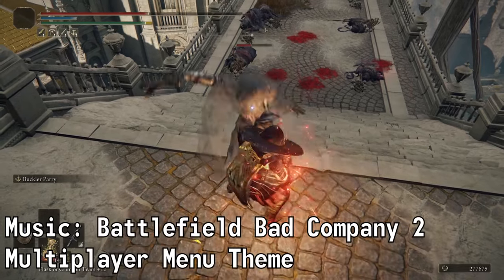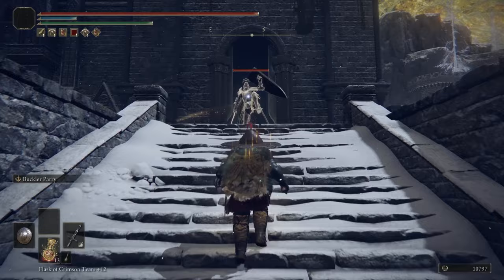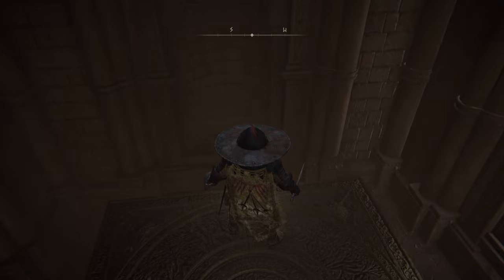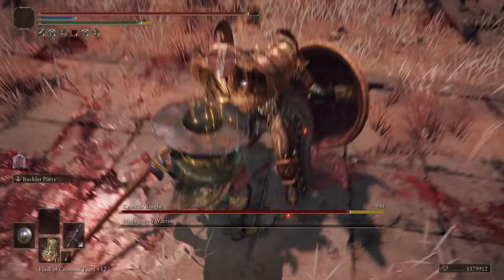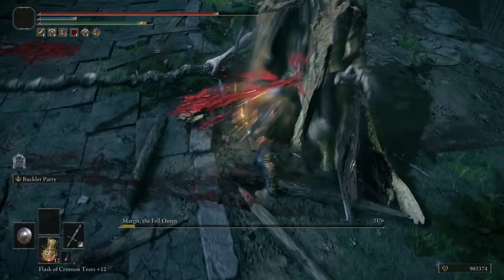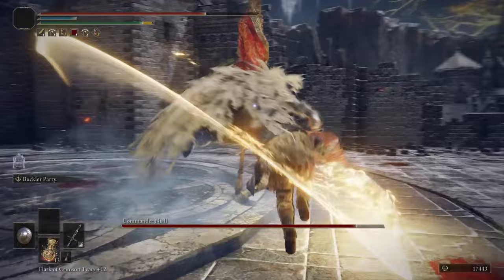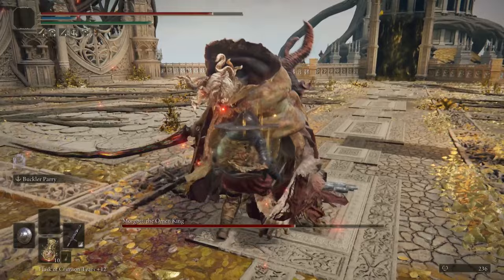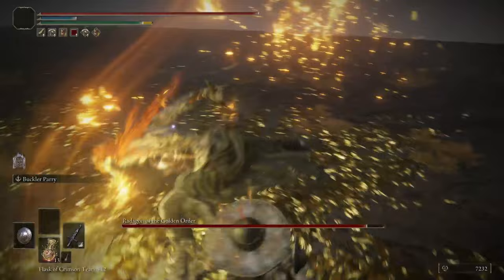The Learn to Parry Build (Miséricorde and Buckler Edition)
The best parry build there ever was